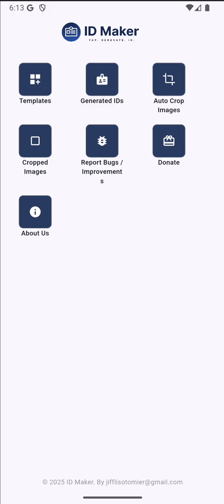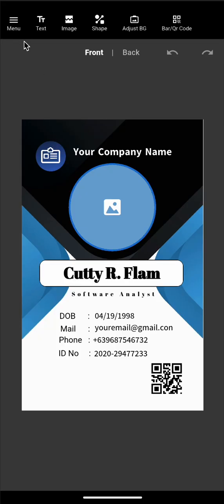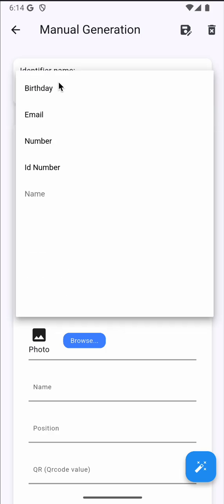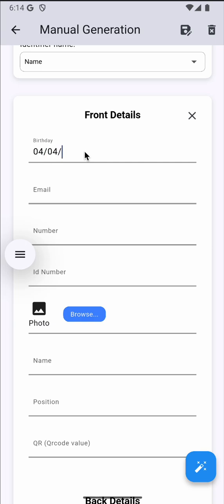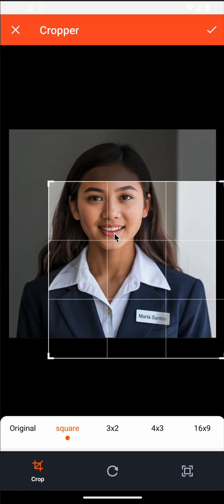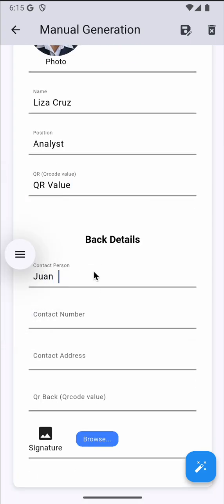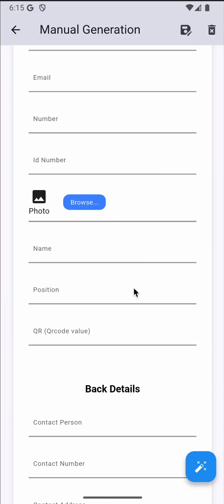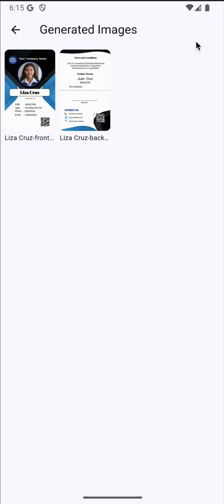ID Card Manual Generation Tutorial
How to generate id card with manual generation